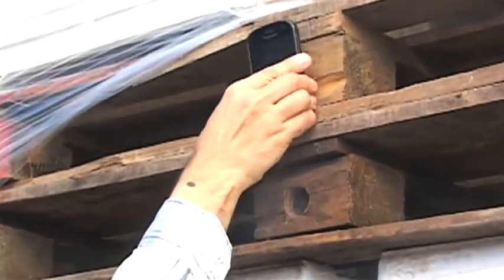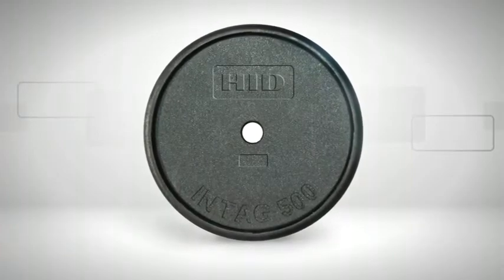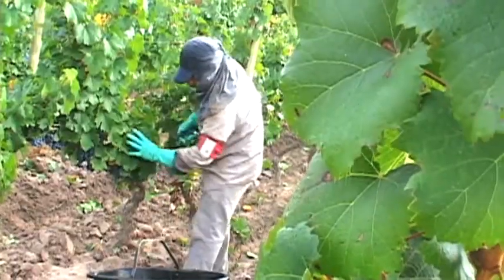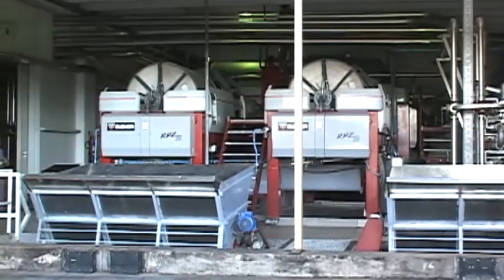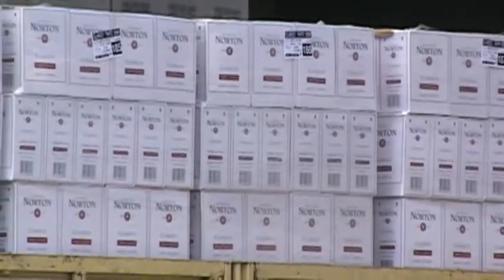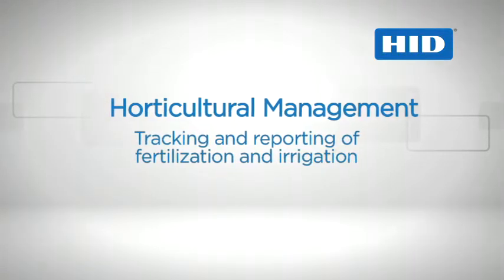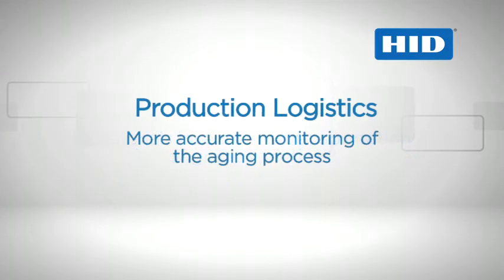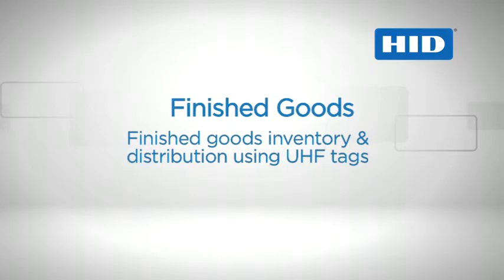HID Global Winery Case Study 2 short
HID Global Winery NFC Case Study